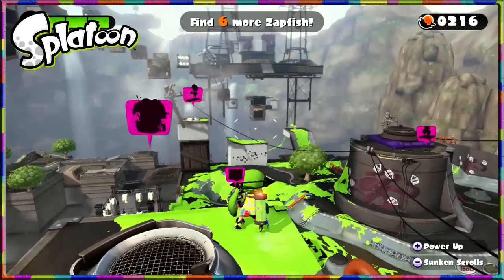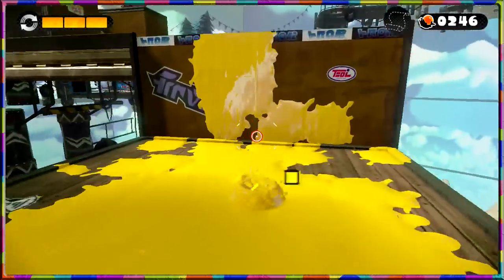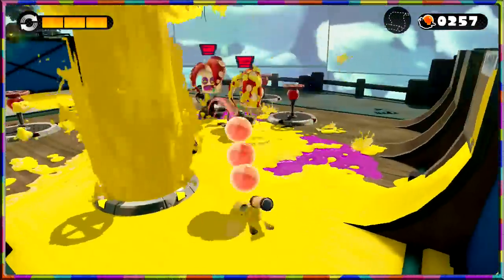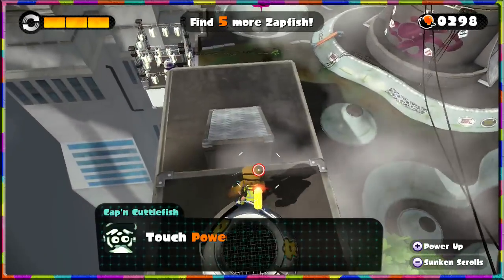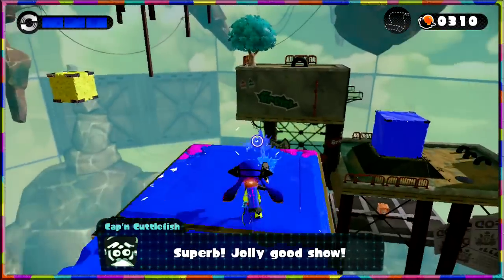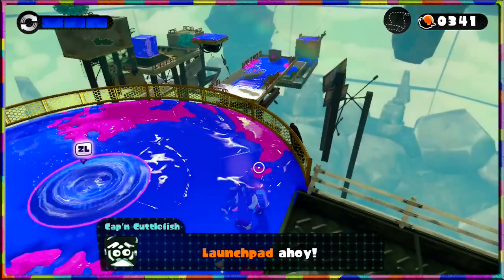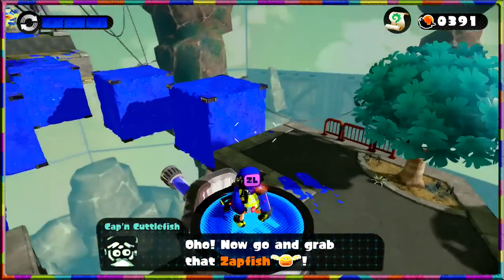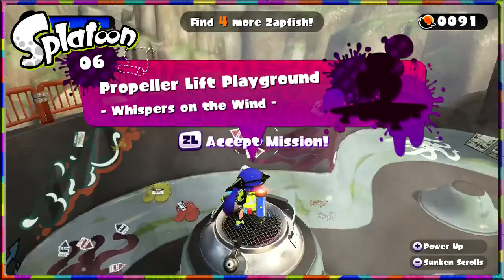Splatoon - Gusher Gauntlet & Floating Sponge Garden - Single Player - Episode 3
With our first boss defeated and having moved on to a new world by uncovering the fresh levels we pop in to both the Gusher Gauntlet and the Floating Sponge Garden to claim two more Zapfish and scrolls.